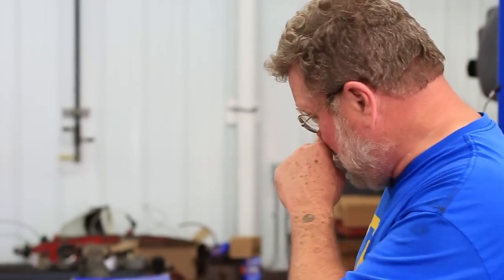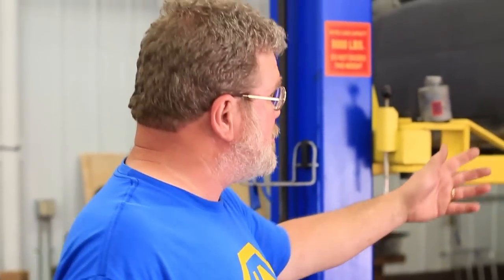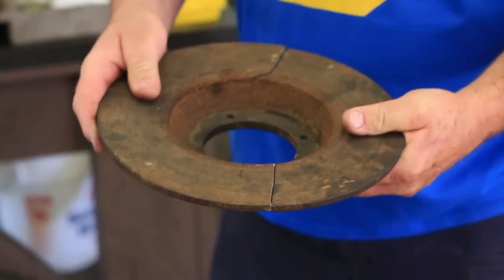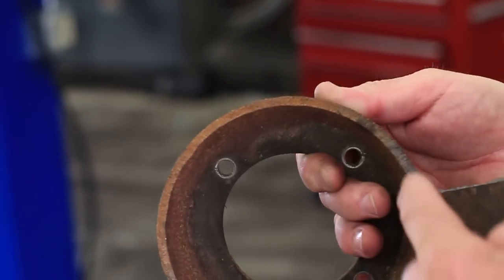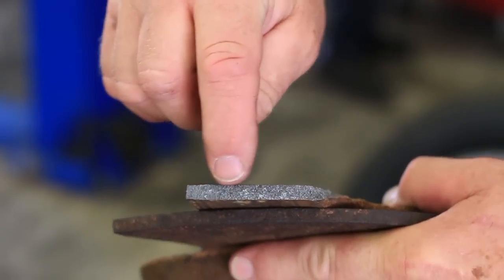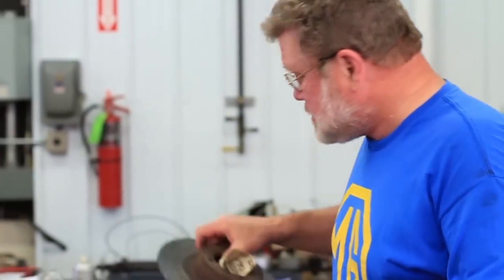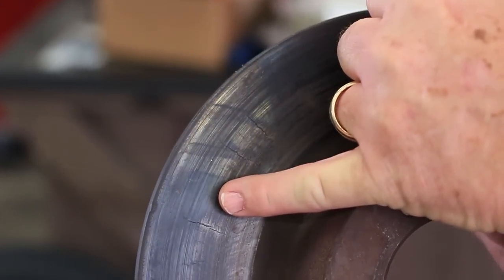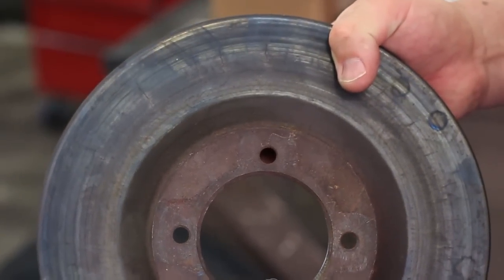244 MG Tech | Repairing Brake Rotors on MGA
Cracked MGA Front Brake Rotor